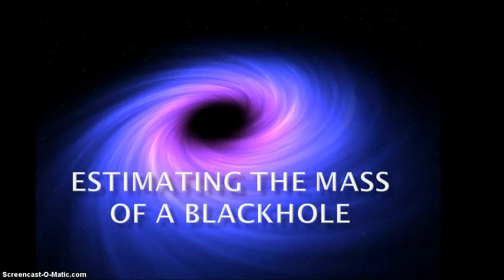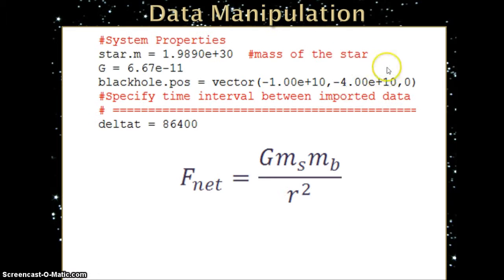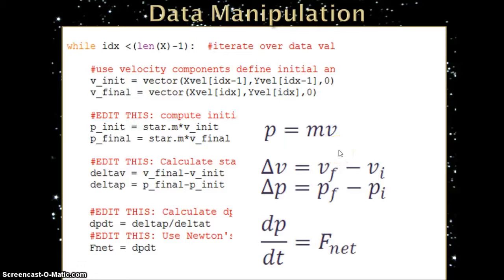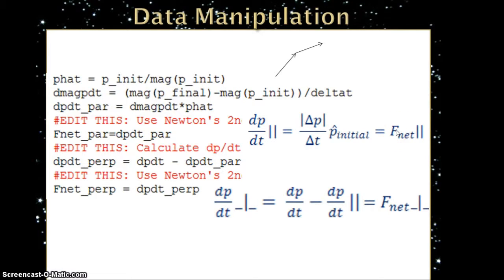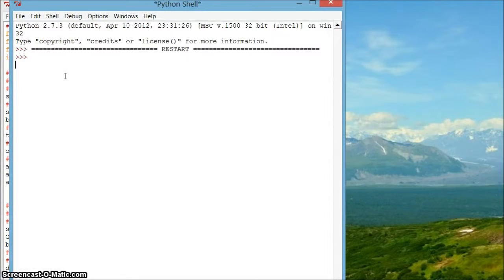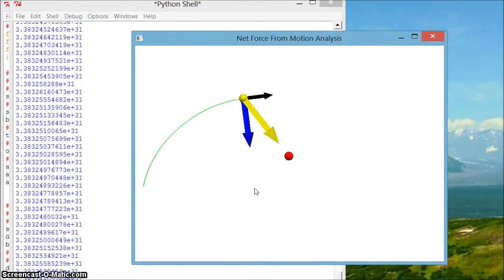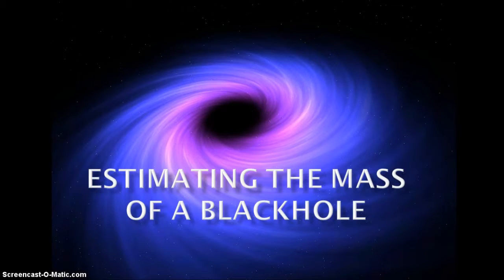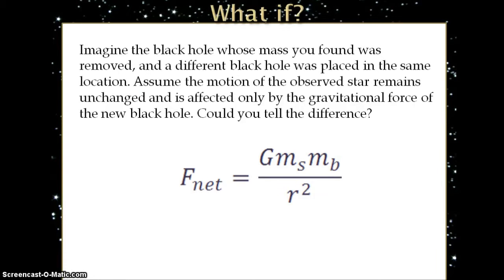Physics Lab 3